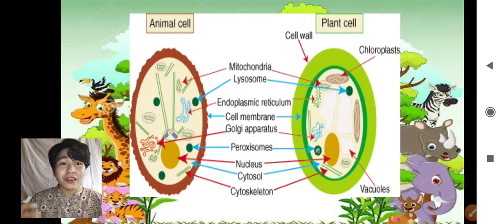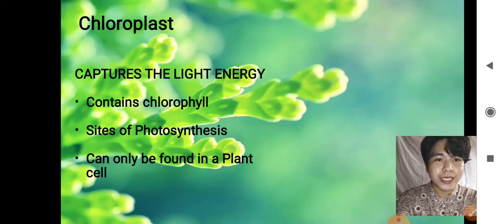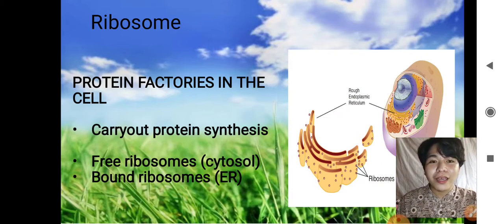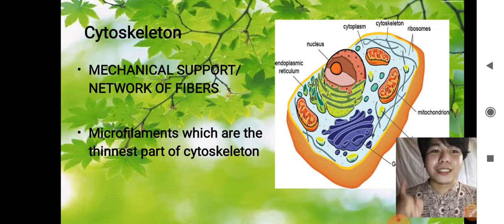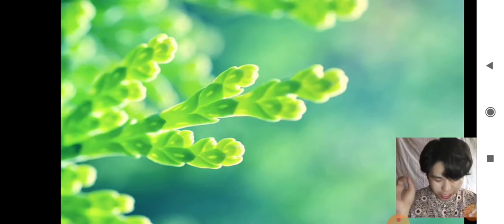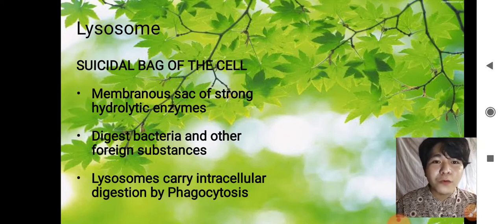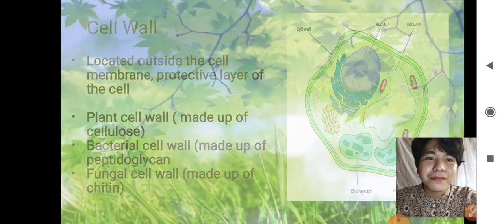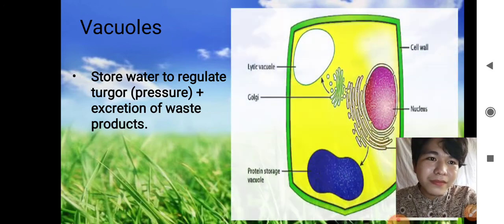EEd 1- Unit 2- Cell Organelles (part 3)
Here are the organelles that can be found in the cell.